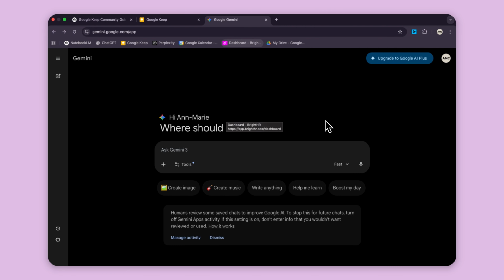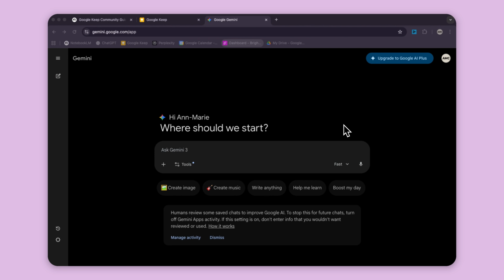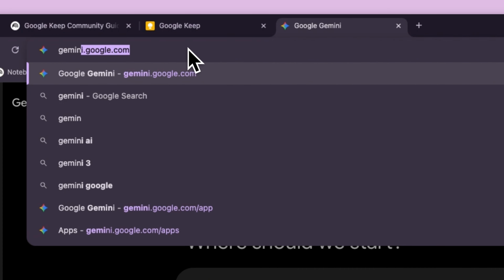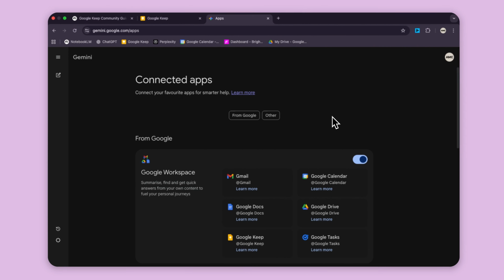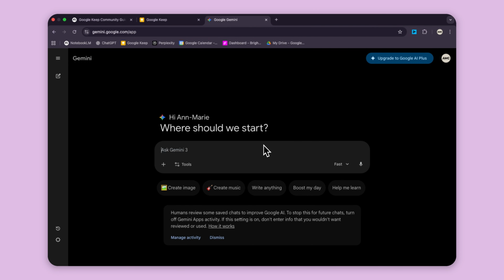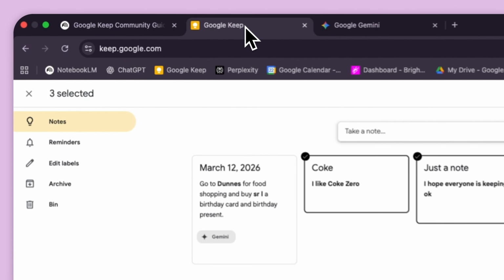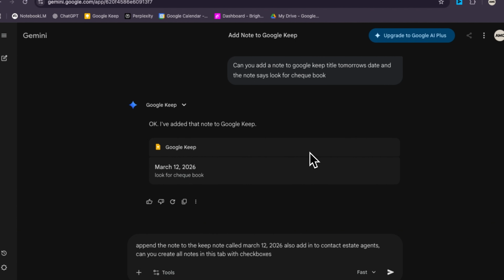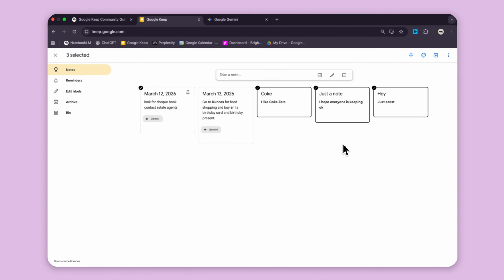How to Connect Gemini to Google Keep & Automate Your Note-Taking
Stop manually typing every thought and start using AI to manage your knowledge. In this video, we dive into the powerful integration between Google Gemini and Google Keep, showing you how to turn your voice or text prompts into perfectly structured notes and lists.
What we cover in this tutorial:
The Secret Toggle: Why your Gemini might be saying "I can't do that" and how to fix it by enabling the Google Workspace extension in your Productivity settings.
Creating Notes on the Fly: See how to generate detailed notes—complete with "LLM overviews"—using simple voice commands like "Create a new note called..."
The "Append" Trick: Learn the specific phrasing you need to add new items to existing notes without creating duplicates.
iOS vs. Android: While we demonstrate on mobile, these features are rolling out across the Google ecosystem to replace clunky legacy assistant features.
⚠️ Essential Troubleshooting Tips (Don't skip these!):
The "List" Bug: Users have discovered that Gemini often fails if you ask it to update a "Keep list," but it works perfectly if you call it a "Keep note."
AI Hallucinations: Sometimes Gemini will create a note and then immediately deny doing so or claim it can’t access Keep. We show you how to verify your Keep files to ensure your data is safe.
Permissions: If you don't see your notes, we walk you through the Audit Log and Settings to ensure your accounts are properly synced.

Using AI to automate your productivity shouldn't be a headache—let's get your Workspace synced up today.